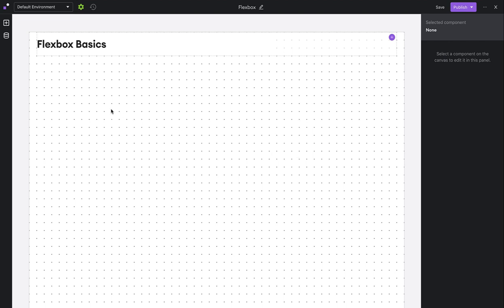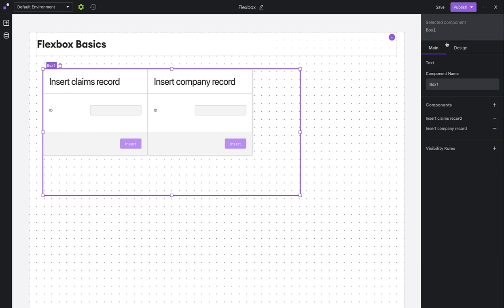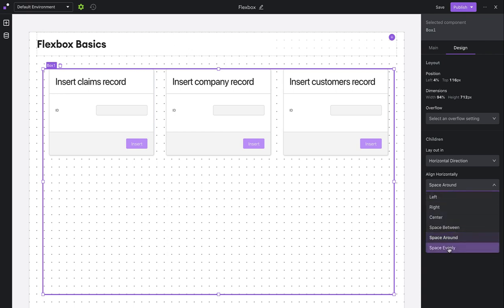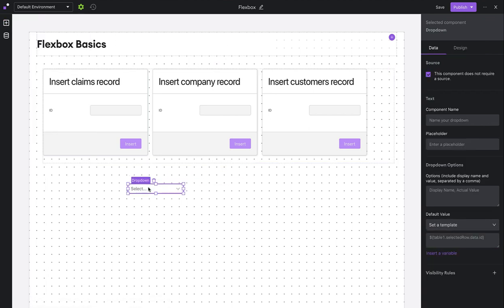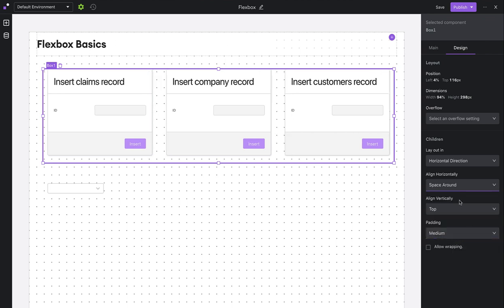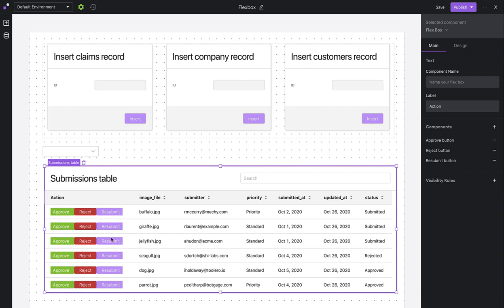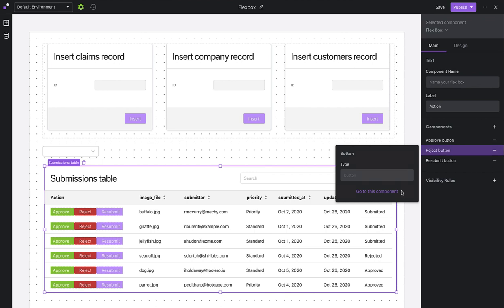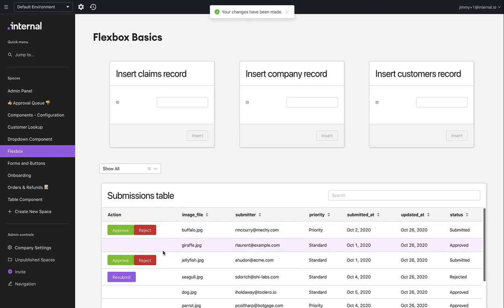Component Basics: Flexbox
Improve the layout and UX of your tools with the Flexbox, which provides an efficient way to lay out, align and distribute space among its child components.

Learn how to create dynamic components with visibility rules in conjunction with a flexbox to create great user experiences.